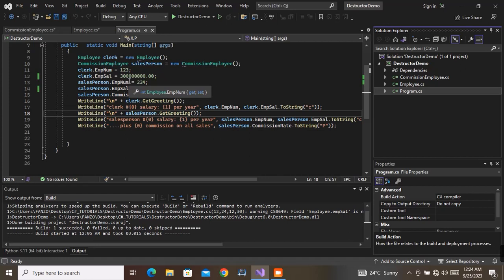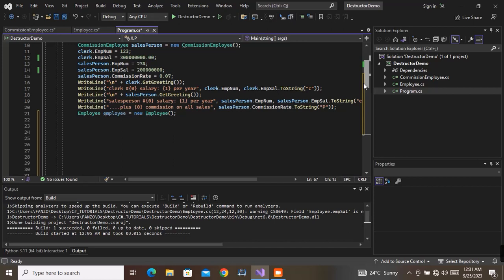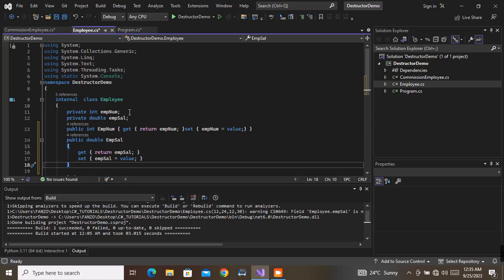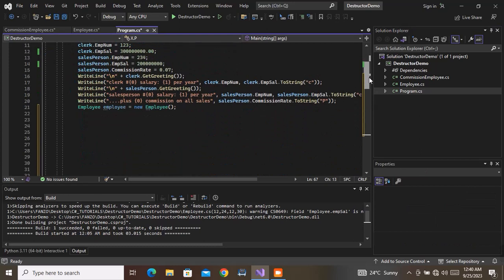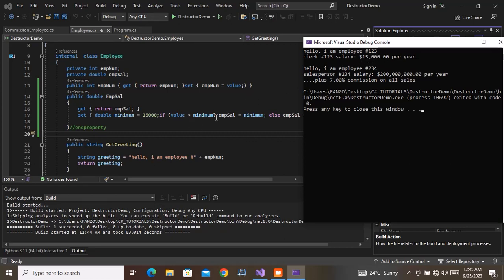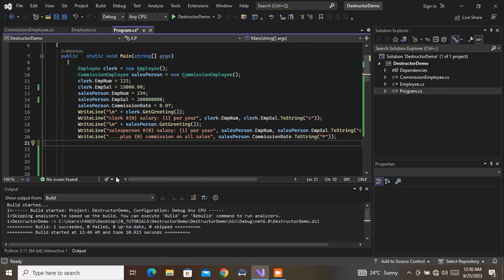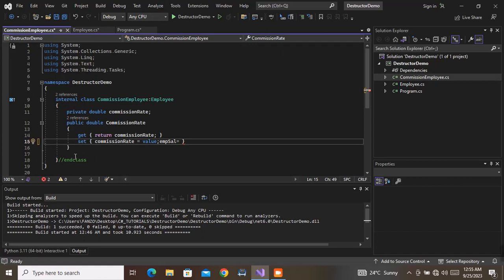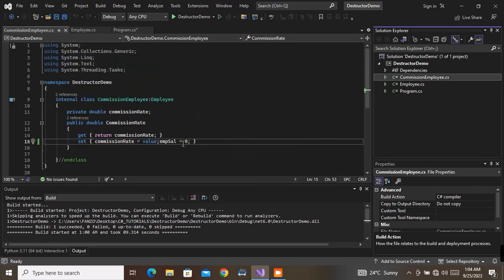protected modifier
Using protected modifiers